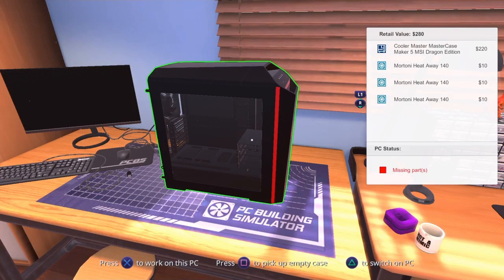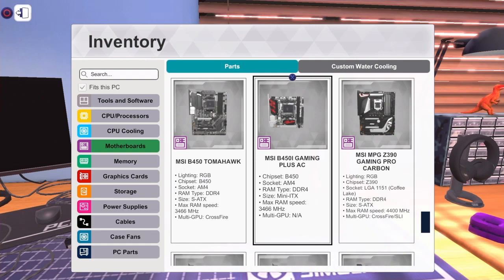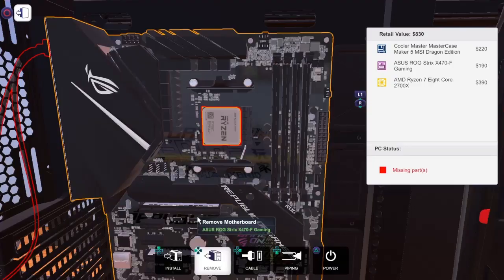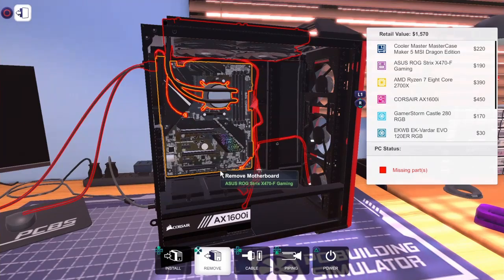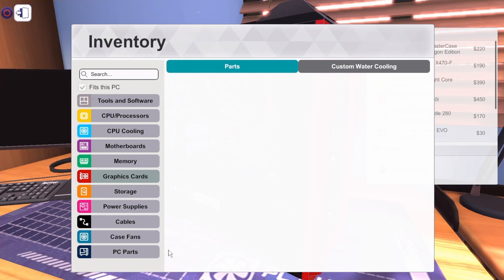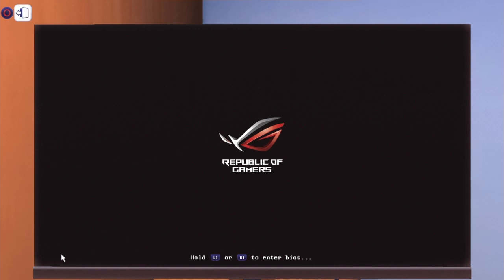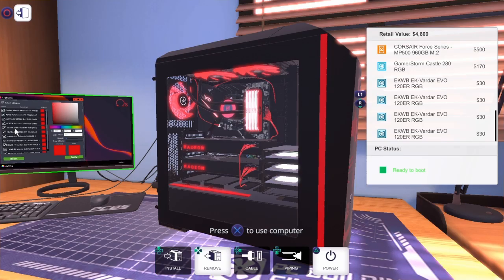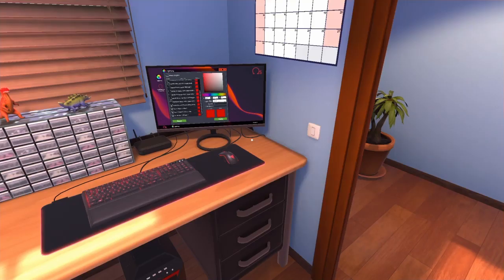PC BUILDING SIMULATOR | BUILDING MY DREAM PC! | #1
Trying a new game I guess! Building my dream pc on pc building simulator on PS4! Enjoy and don’t forget to follow the twitch channels below!

PEACE AND LOVE GUYS!